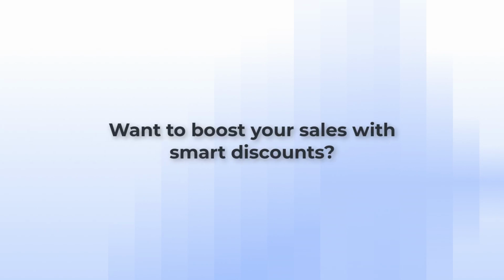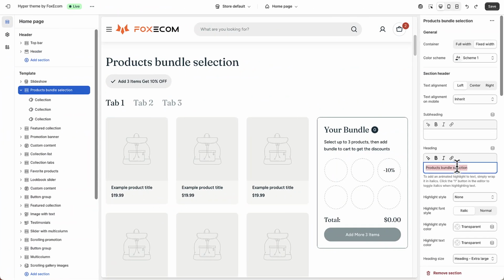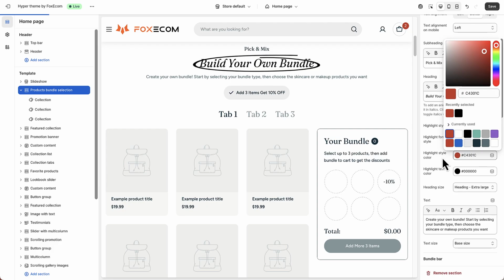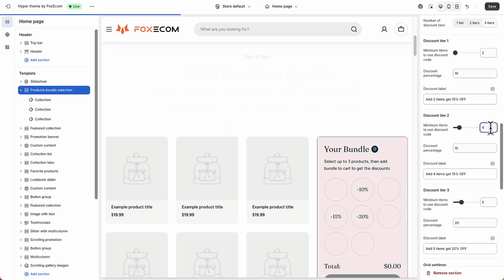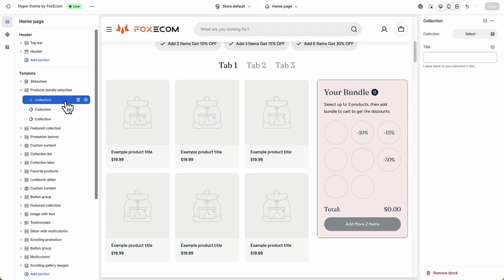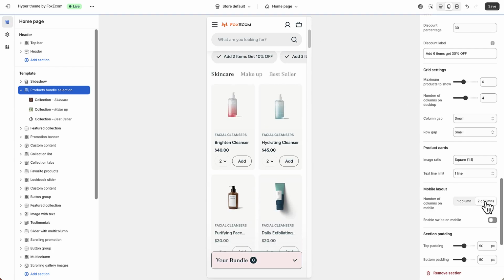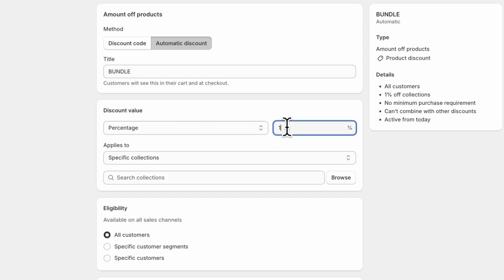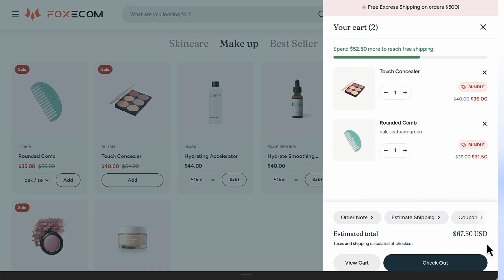Boost AOV on Shopify with Products bundle selection | Hyper Theme Tutorial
Learn how to set up product bundles and discounts in Shopify using the Hyper Theme by Foxecom! 🛒
This Shopify tutorial will guide you through customizing your theme, creating bundle offers, and boosting your average order value (AOV) with smart upsell techniques. ✨

🕑 Timestamps:
0:00 - Introduction
0:19 - Set up Products Bundle Selection section
3:42 - Set up the discounts
4:51 - Outro